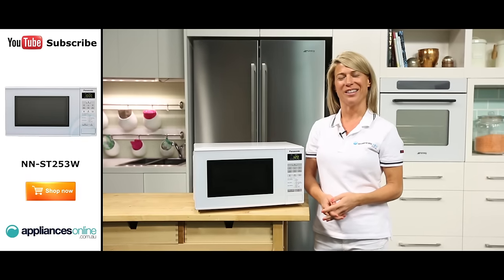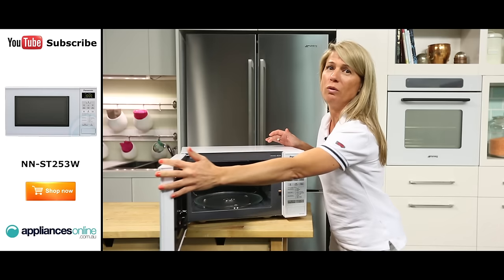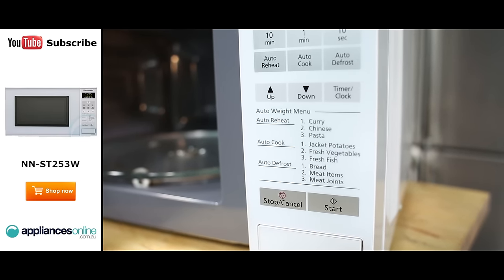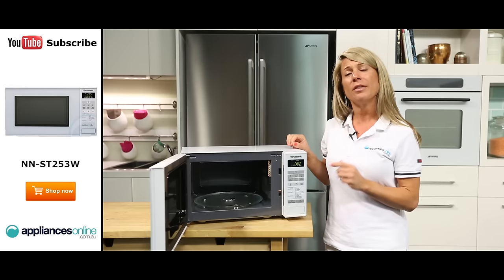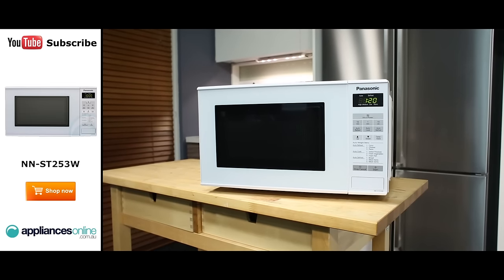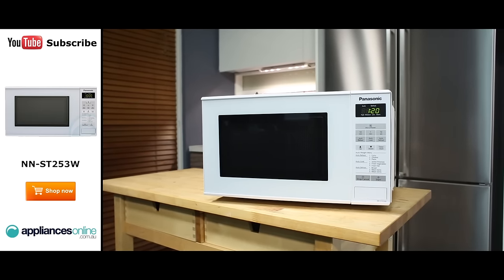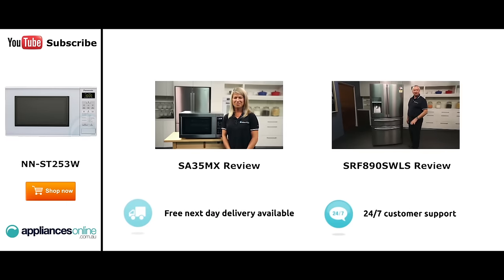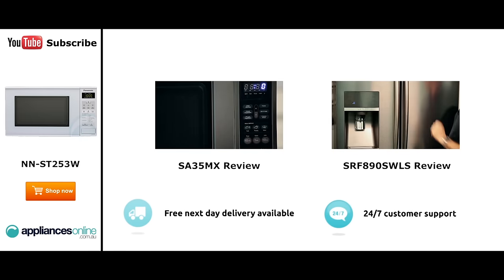Panasonic Microwave NN ST253W reviewed by expert - Appliances Online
This Panasonic microwave is finished in a classic kitchen white, and comes with a 1-year repair warranty.

The control panel is easy to navigate, and is located here to the right of the microwave. You can choose from 9 auto cook, reheat and defrost menus, including jacket potatoes, bread, and fresh vegetables. Simply press the desired auto menu button, set the weight by using the up and down pads, and then press the start button.

You can view your cooking time, power level time remaining in the display window. It also acts as an electronic clock. To set the clocks time, simply use the timer/clock button.

There are 5 variable power levels to choose from, and a child safety lock. This feature allows you to prevent little ones from turning on the microwave.

This microwave has 2 standout features, the multi-stage cooking feature and the delayed start-cooking feature. The multi-stage function allows you to cook food at different power levels to prevent over cooking. A buzzer will sound after the completion of a stage allowing you to check the food at each stage easily.

Now let’s take a look inside. Simply press the door release pad, and the door will swing open with ease. Inside you’ll find the glass turntable, roller ring, and an easy to clean interior.

And there you have it, a simple microwave from Panasonic.